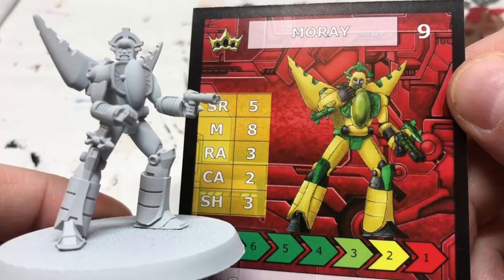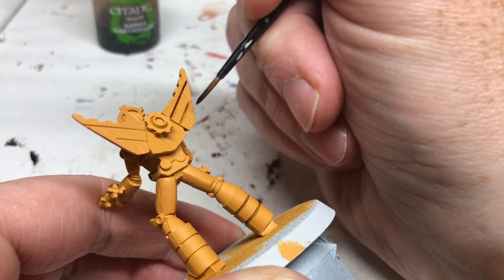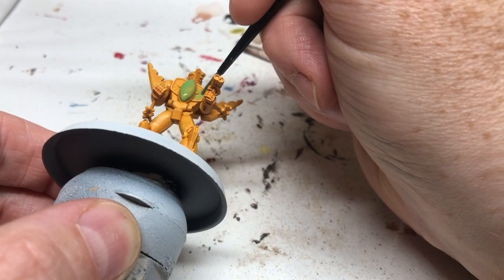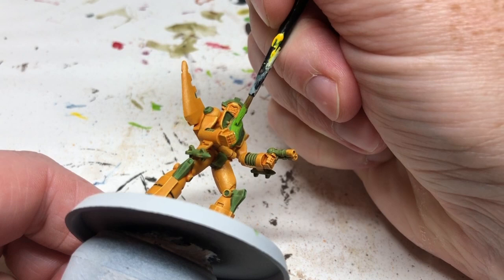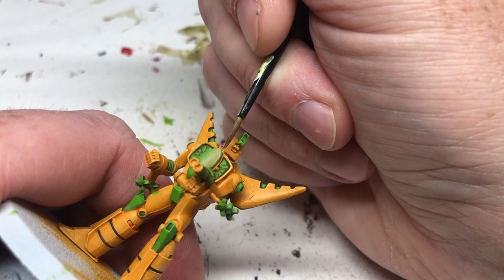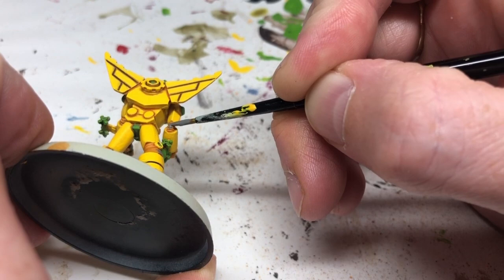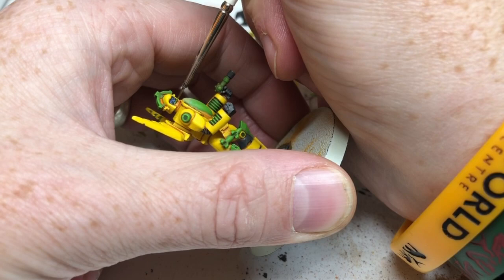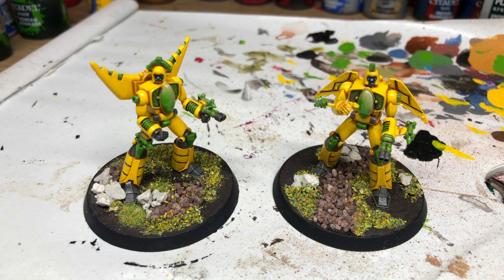How to Paint Bot War | Painting Moray & Stingray Robots | Tabletop Painting Guide | Sponsored Video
This video is possible thanks to a review copy of Bot War, provided by Traders Galaxy.

Please note, the code doesn't apply to Bot War battlemats and cannot be used in conjunction with any other offer.